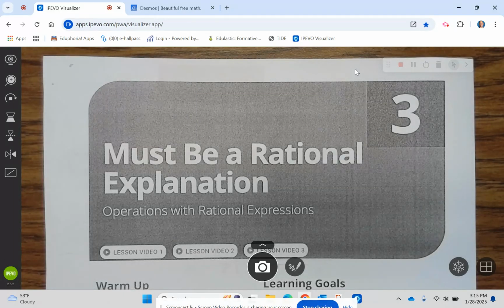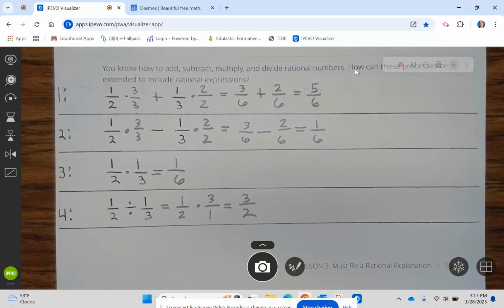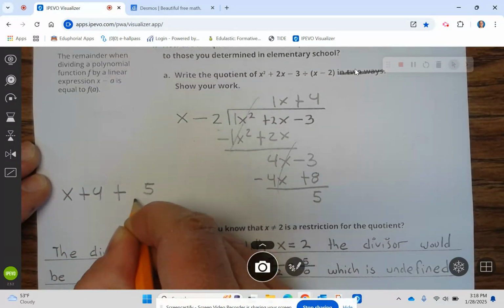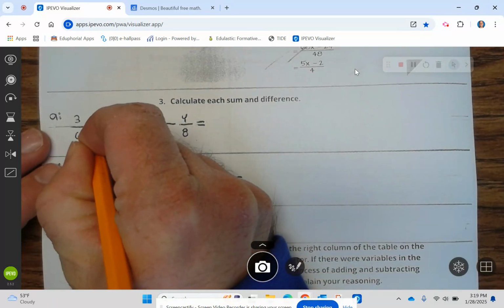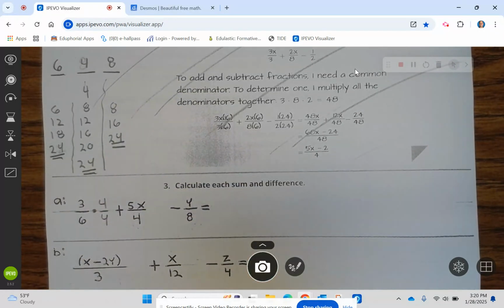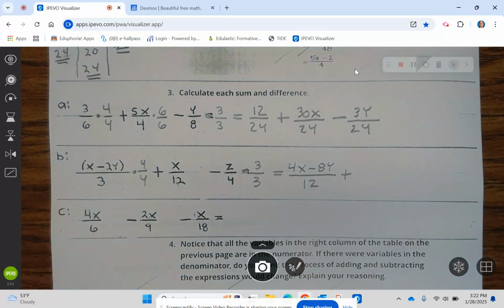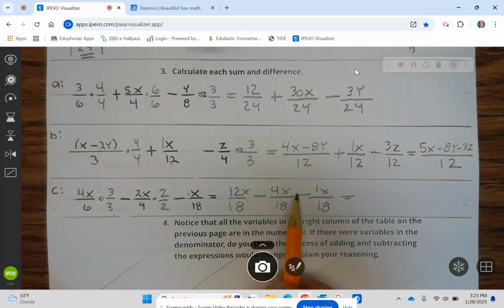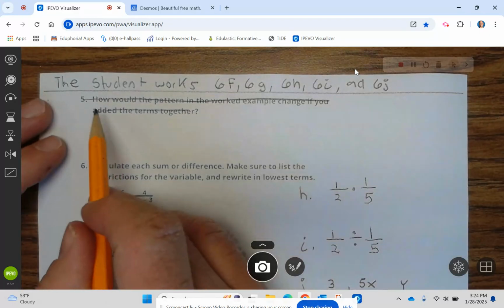1.3 Must Be a Rational Explanation Activity 3.1 and 3.2 and 3.3-Algebra 2